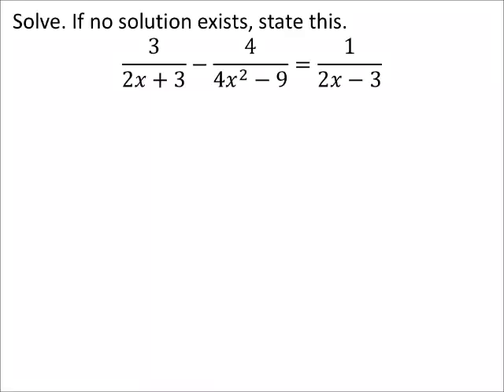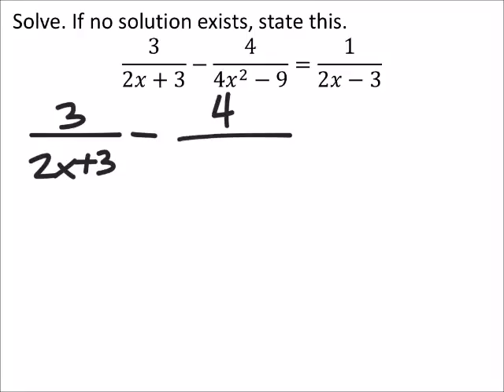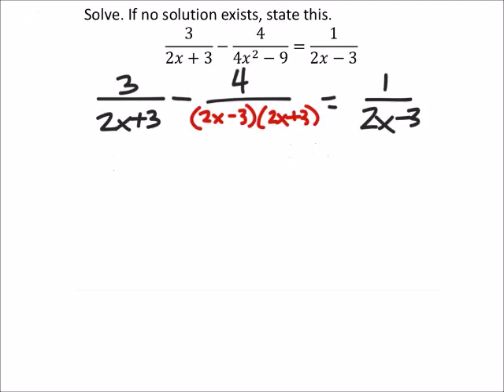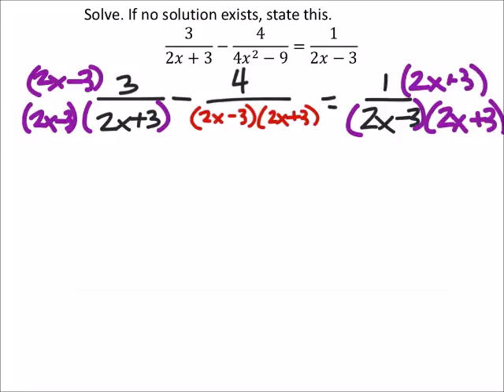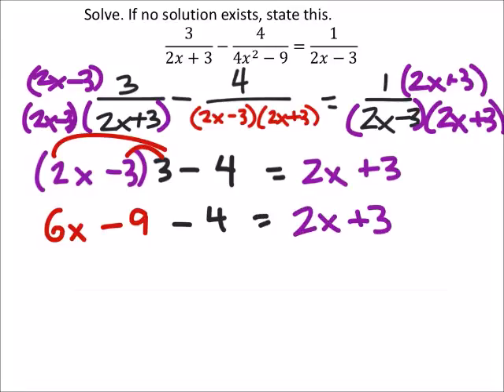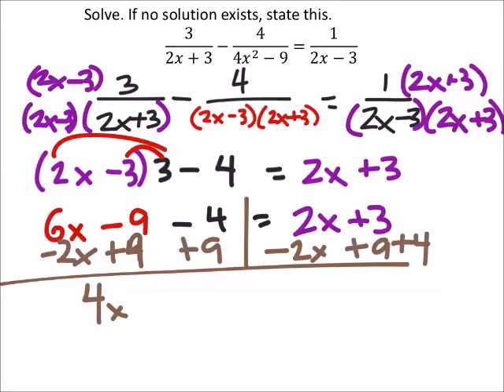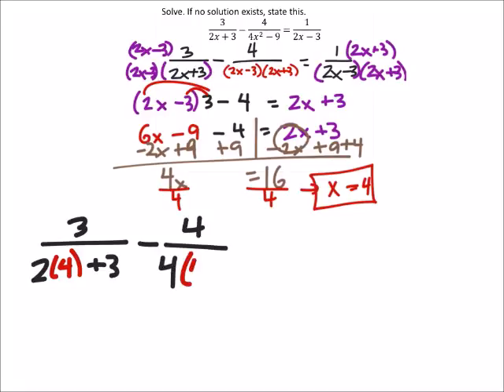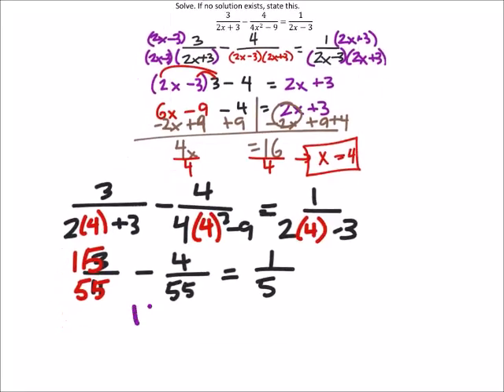How to Solve an Equation Containing Rational Expressions (a MATH 1010 Problem)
The problem:
Solve. If no solution exists, state this.
3/(2𝑥+3)−4/(4𝑥^2−9)=1/(2𝑥−3)